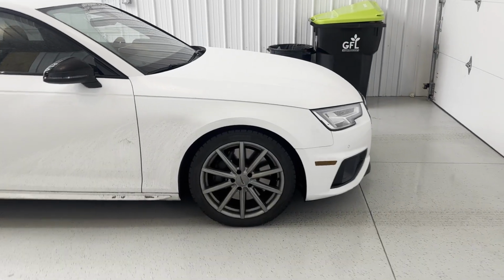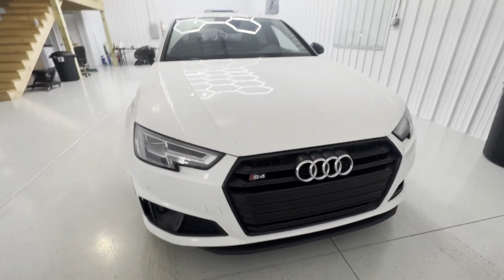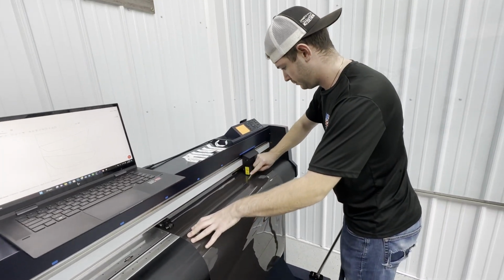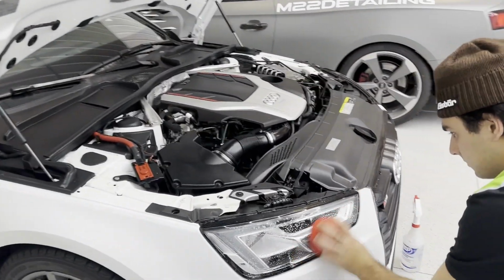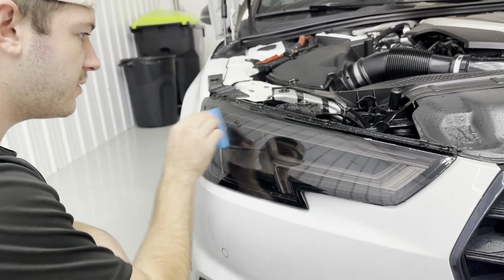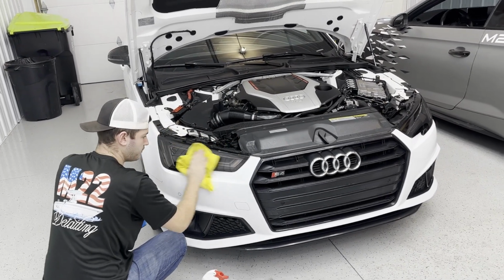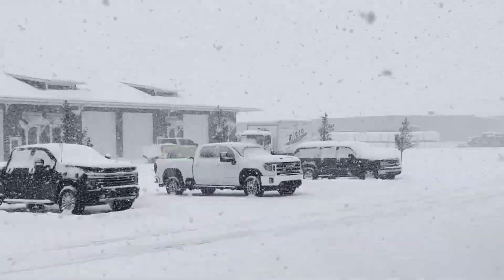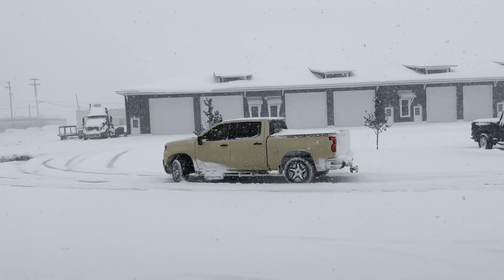First Mods on my B9 Audi S4!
Today we modify the B9 S4 for the first time. We have plenty of videos coming. Follow the build! @S4_KevG on instagram